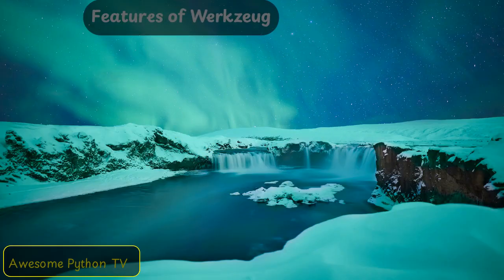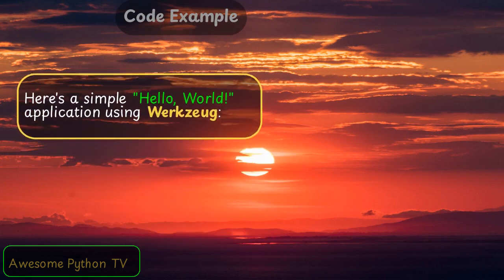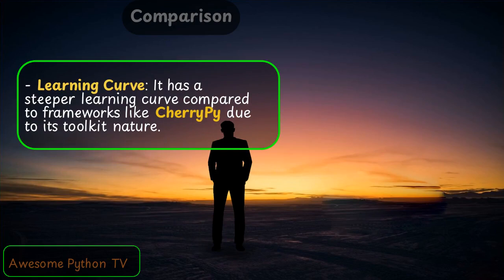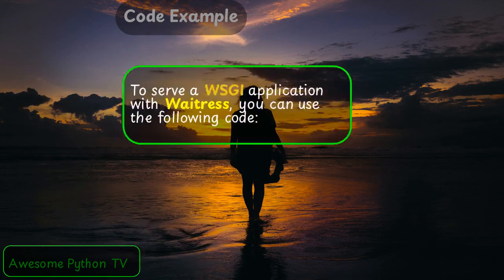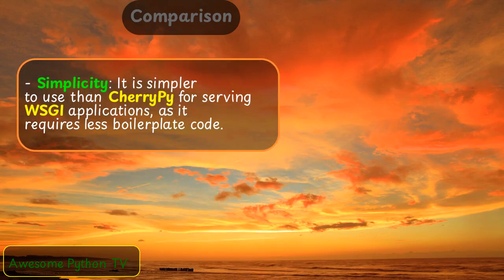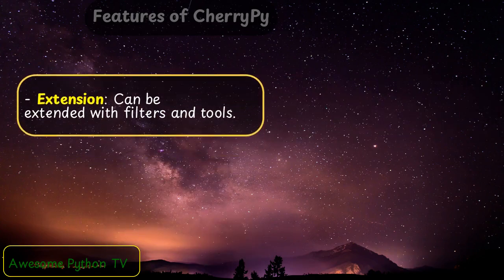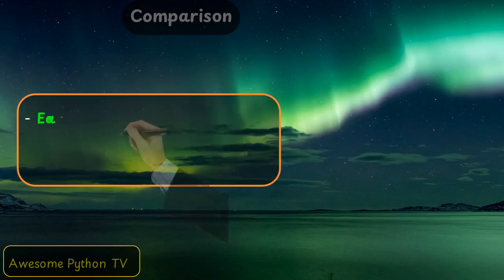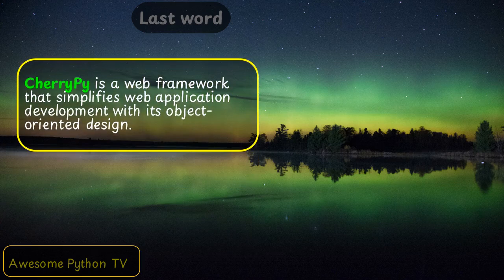Werkzeug vs Waitress vs CherryPy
In today's lesson we will be exploring three different web server gateways and frameworks commonly used in Python web development: Werkzeug, Waitress, and CherryPy.